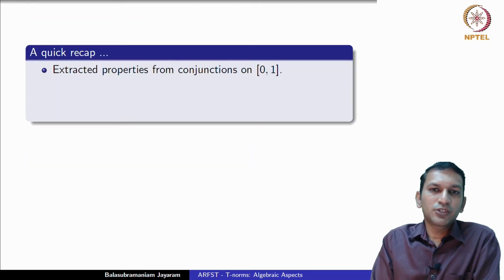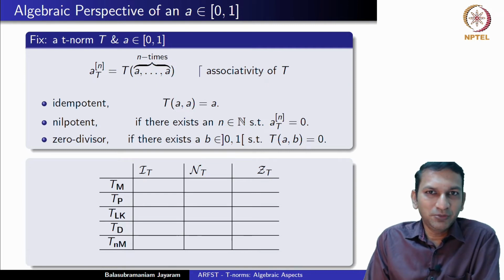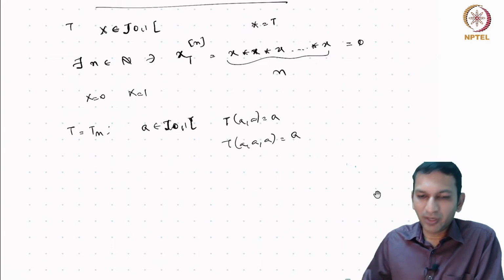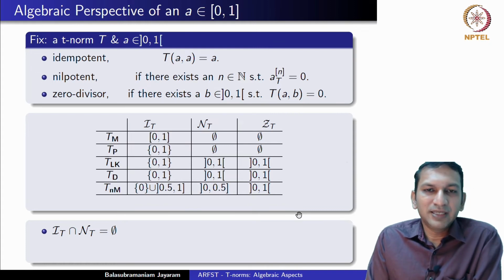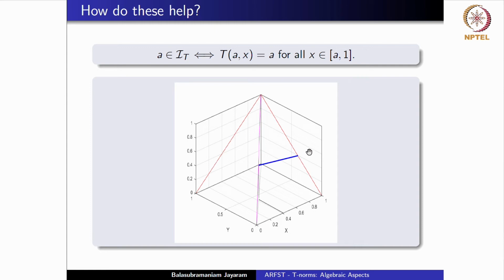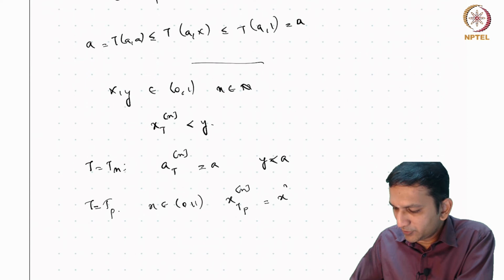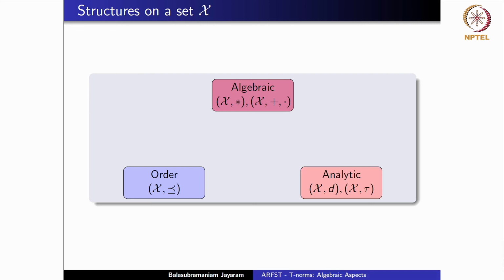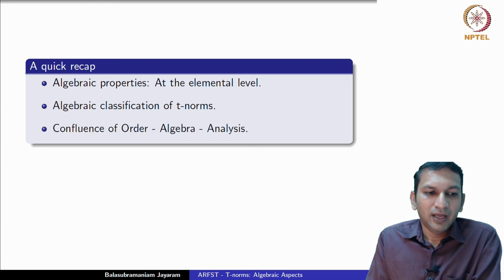Triangular Norms: Algebraic Aspects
Algebraic Properties at an element level and as a function, An order algebra perspective, An analytical perspective